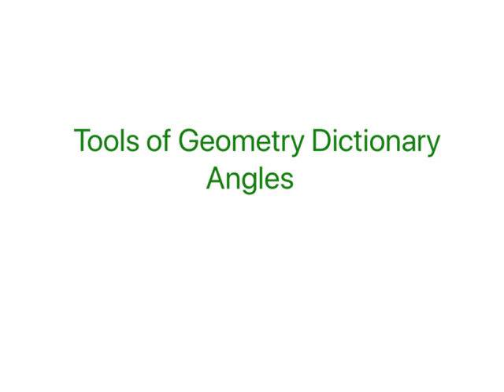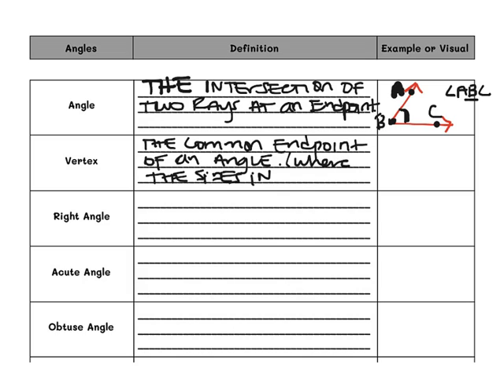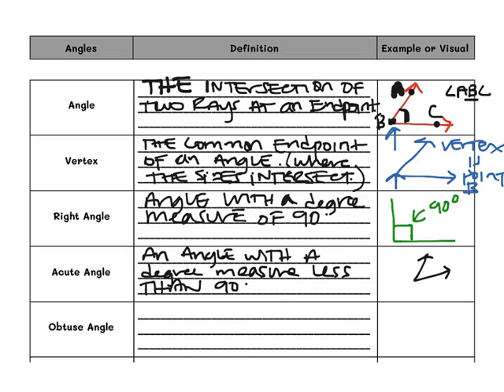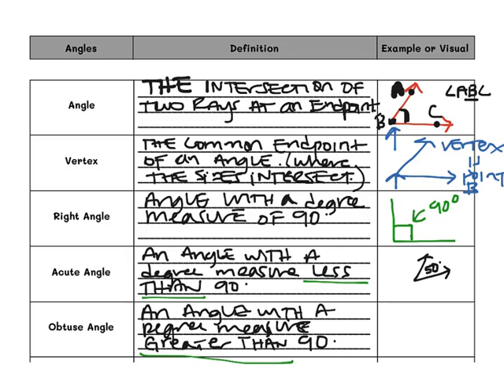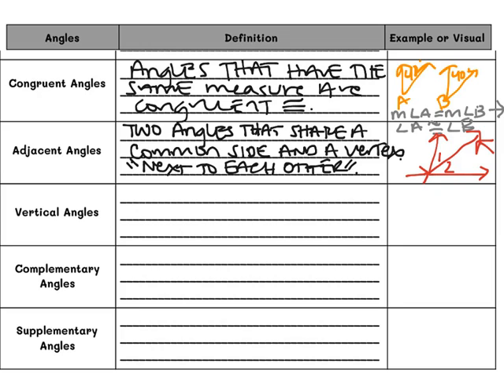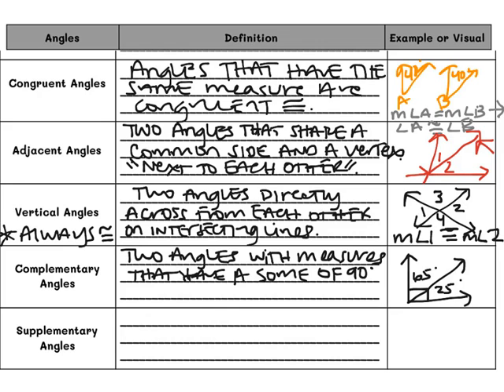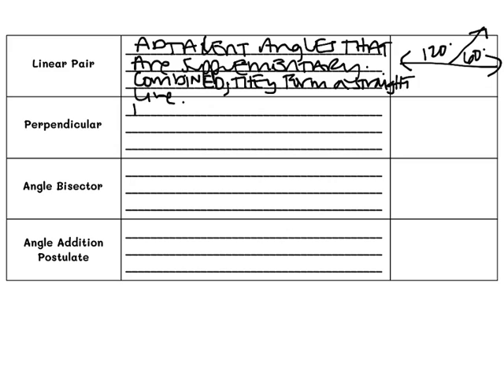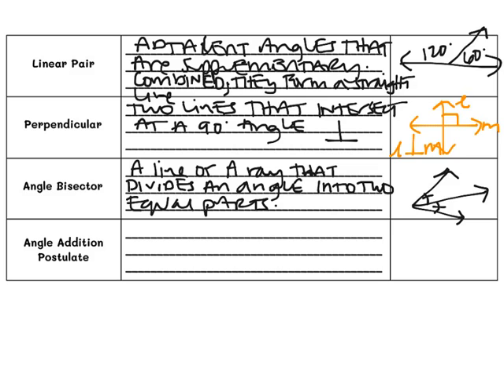Tools of Geometry Dictionary Angles